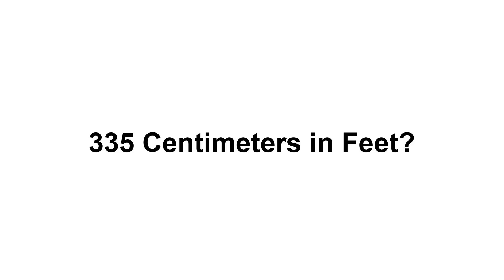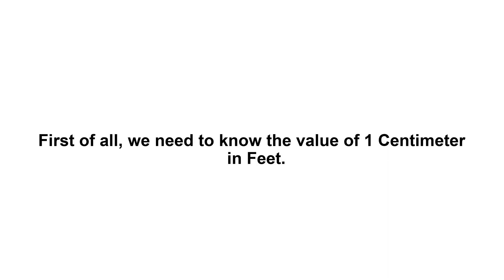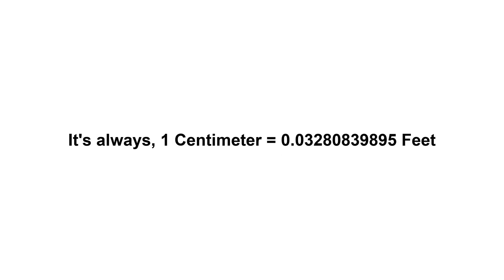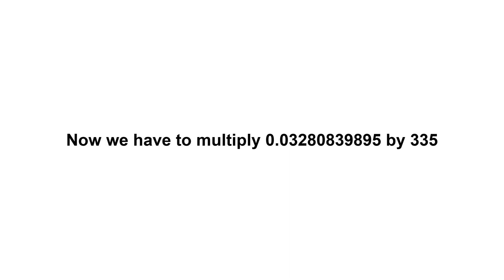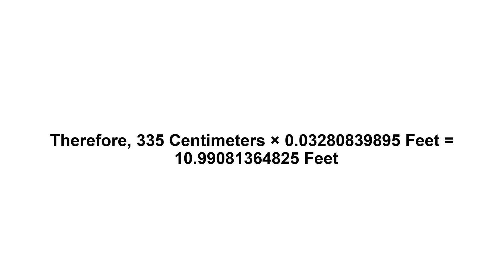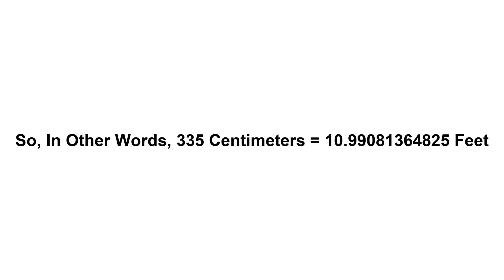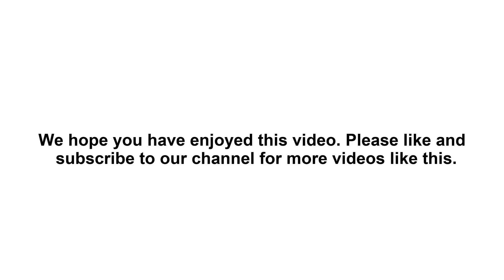335 cm in feet? How to Convert 335 Centimeters(cm) in Feet?